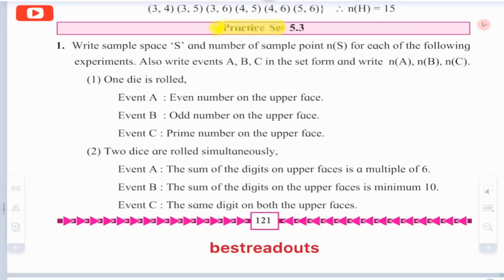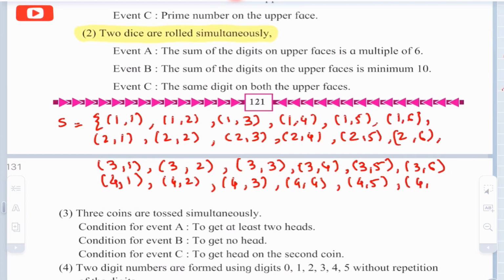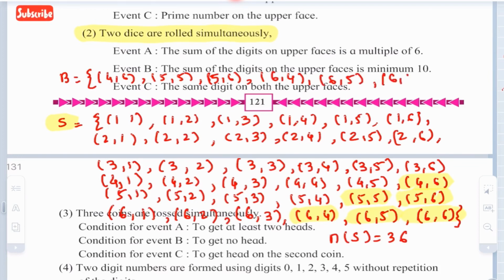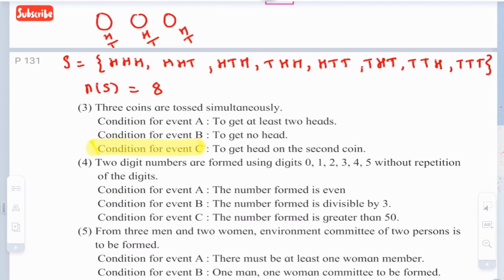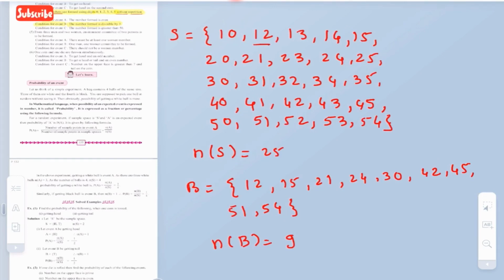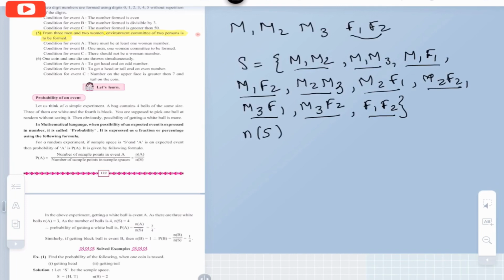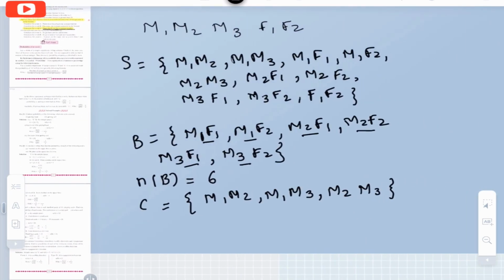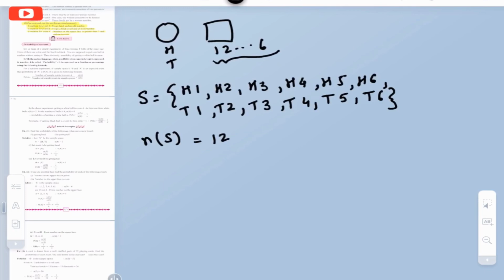10th standard (10th grade) mathematics - probability - part 2 (sample space and events )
In this video, we will solve practice set 5.3 of chapter number 5, based on sample space and events from 10th standard S.S.C. book. This portion is also in the syllabus of F.Y.B.B.A., F.Y.B.B.A.(C.A.), F.Y.B.Sc.(Computer Science), F.Y.B.Com. etc.

I will try to solve them on this channel. Thank you.